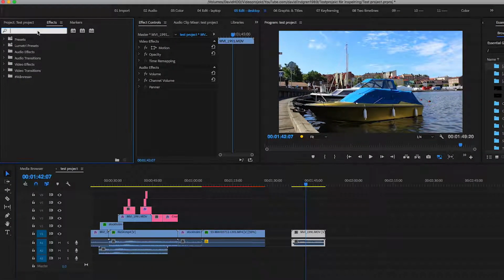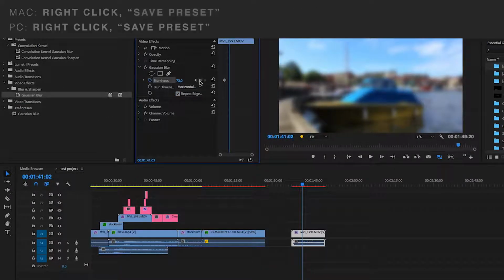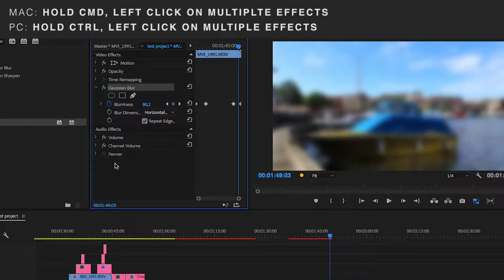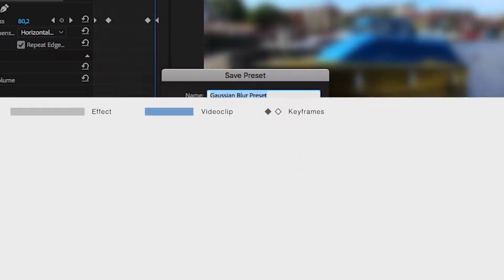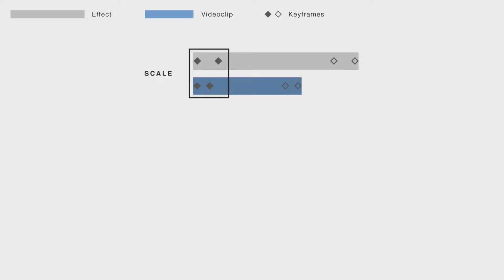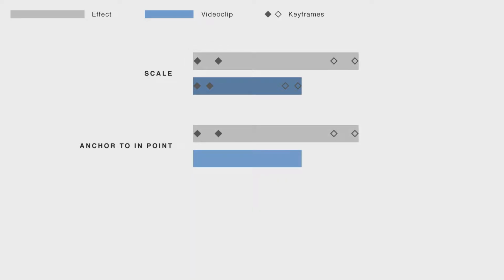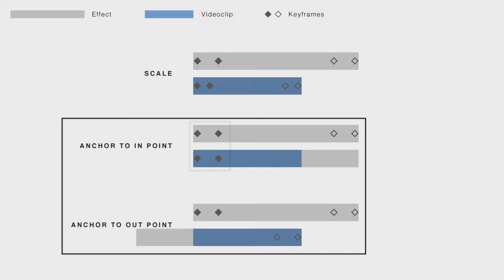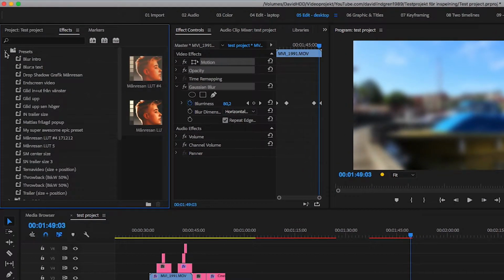How to make presets in Premiere Pro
Presets are great for saving effects you want to use on multiple clips.
I will show you how to make your own presets.

First you select a clip in the timeline, then you double click on an effect in the “Effects panel”. You can also drag the effect to the clip or to the “Effects controls” panel.

After making your adjustments, right click on the effect and choose “Save preset”. If you want to save multiple effects in the same preset, just hold down cmd and then left click on every effect you want you want to add. Then right click and “Save preset”.

There are a couple of options here and I will illustrate the difference on each one of them.
Scale will stretch the effect to match the clip, which is great if you just want to add a solid static effect that will act the same way thru the whole clip. If you are using keyframes and choosing “Scale”, the distance between the keyframes will be adjusted and therefor also the speed of that effect.

If you choose “Anchor to In Point”, the effect will start at the beginning of the clip.If you choose “Anchor to Out Point”, the effect will end at the end of the clip.
So if you are choosing one of these, the length of the effect will always be the same, no matter the length of the actual clip.

I also have another tutorial showing how you can rename these presets.

I hope you liked this video! Stay creative and keep learning!